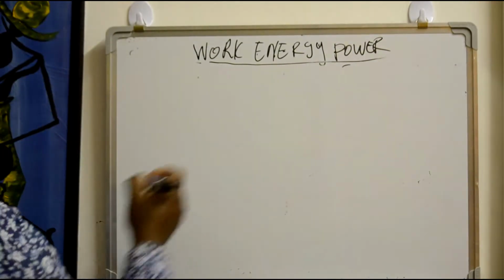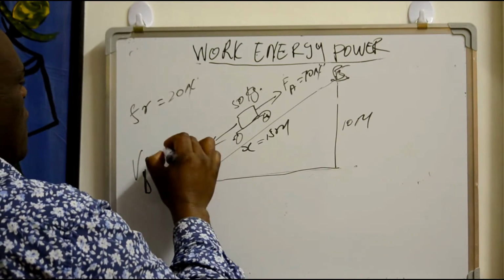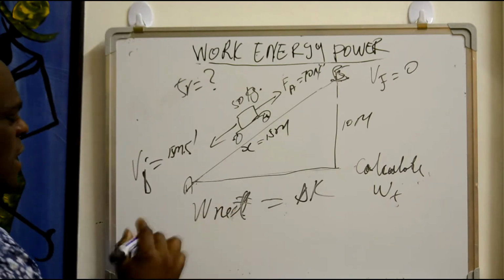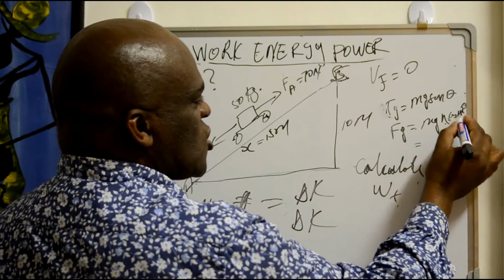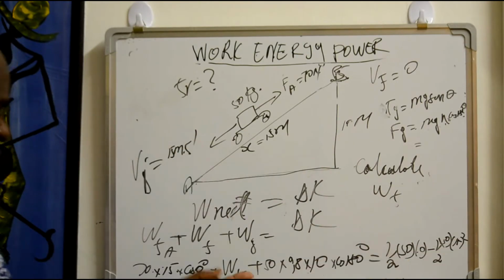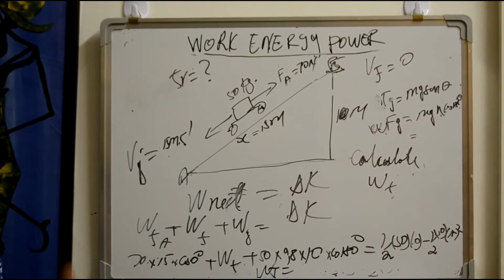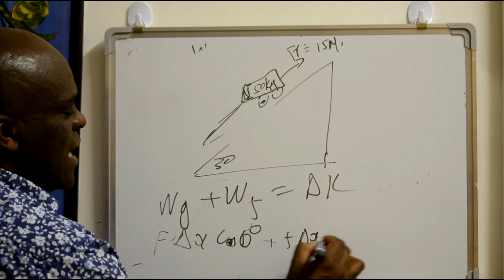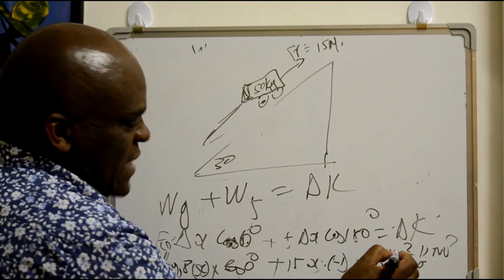Grade 12 work energy power part 2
physical science p1